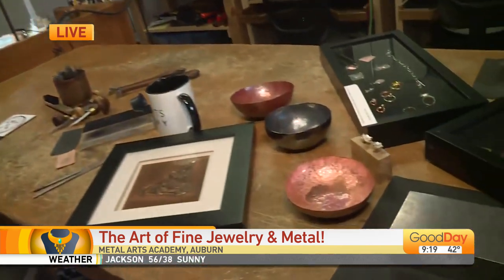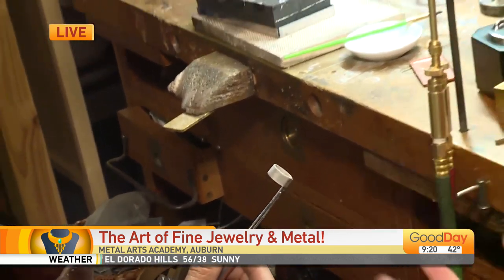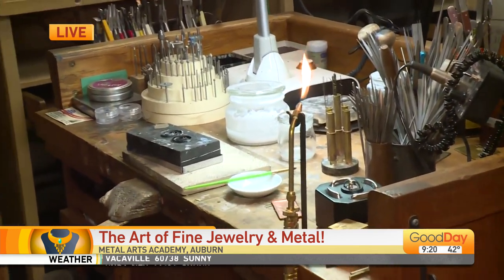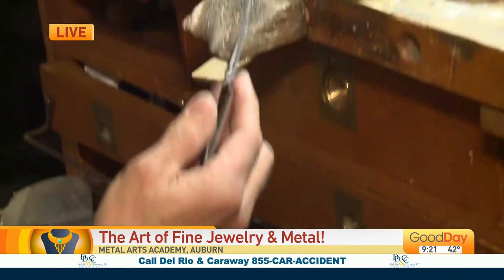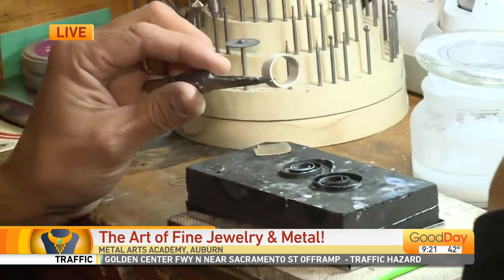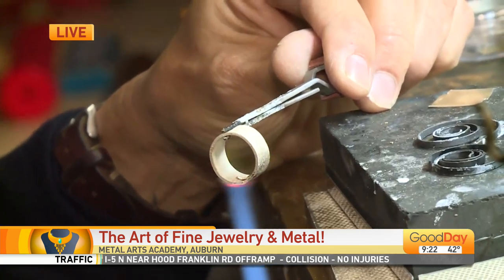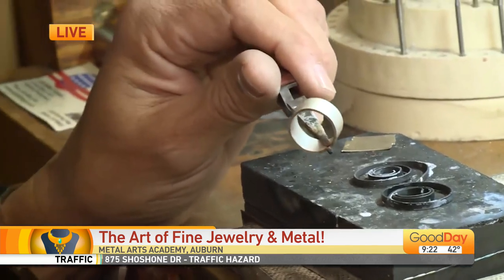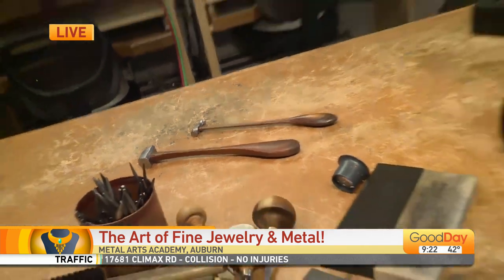Metal Arts Academy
Are you interested in learning the art of fine jewelry and metal?  Dina Kupfer is at the Metal Arts Academy in Auburn.  See how you can take their courses to become an expert in metal arts!